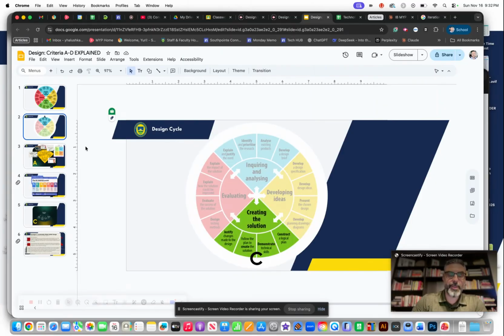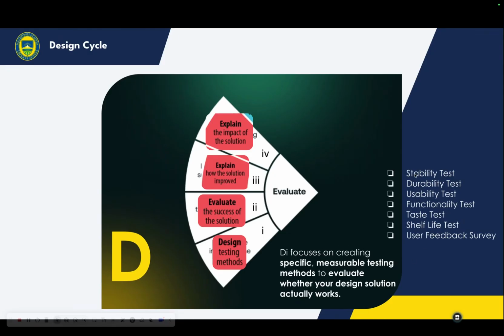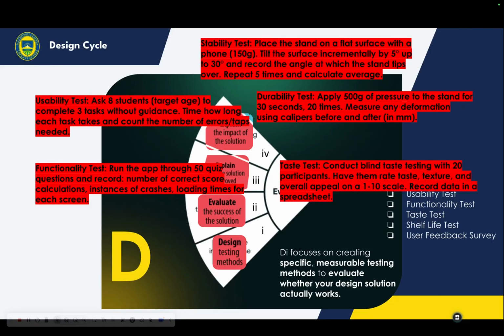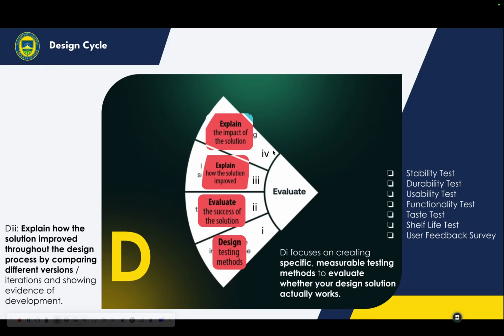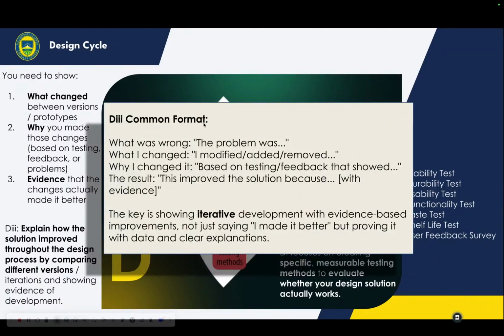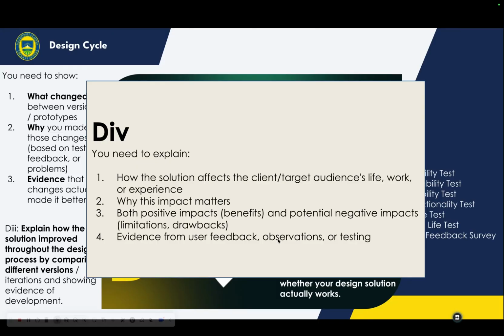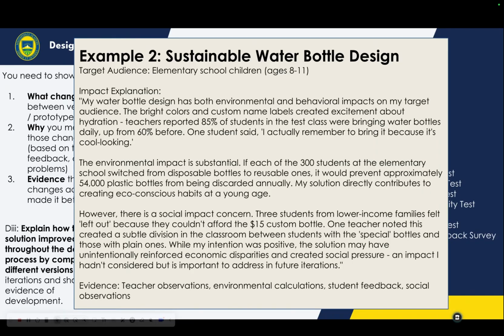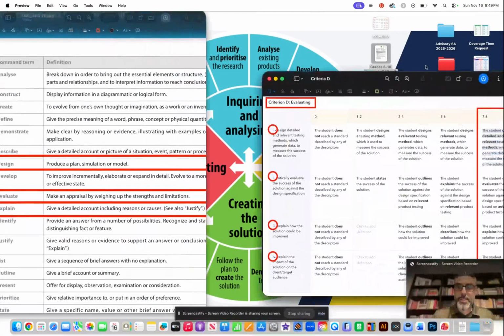MYP Design Cycle: Criteria D EXPLAINED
The final step in the Design Cycle! In this video, I break down Criteria D: Evaluating, where you test your solution and reflect on your entire design process!

We'll cover:

-Designing effective tests to evaluate your solution against the success criteria
- Collecting and presenting test results with evidence
- Evaluating the success of your solution objectively
- Explaining how your solution impacts the client/target audience
- Reflecting on your own performance and identifying improvements

This is your chance to prove your design works and show how well you've met the needs of your client! Learn how to conduct meaningful tests, analyze results critically, and demonstrate the real-world impact of your work.

Essential for MYP students who want to complete the Design Cycle with strong evaluation and achieve top marks in Criteria D!

Complete Design Cycle Series:

Design Cycle: Criteria A EXPLAINED
Design Cycle: Criteria B EXPLAINED
Design Cycle: Criteria C EXPLAINED
Design Cycle: Criteria D EXPLAINED ← You are here!